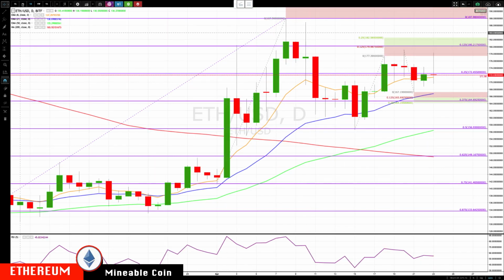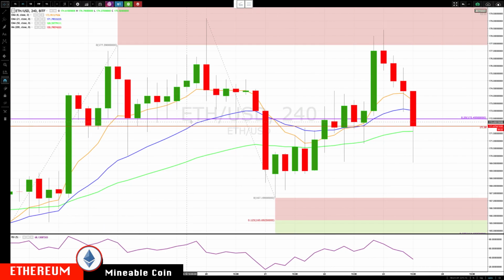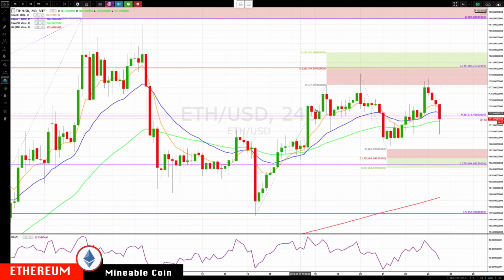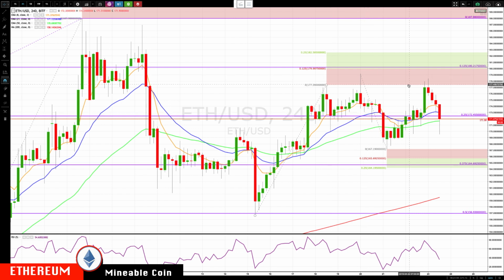BITCOIN : ETHEREUM Apr-23 Update CryptoCurrency Technical Analysis Chart